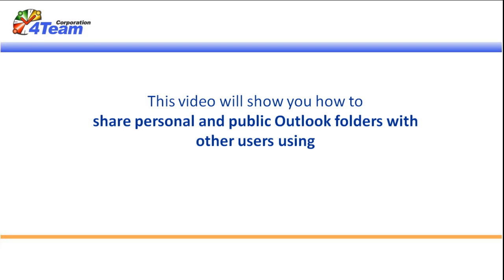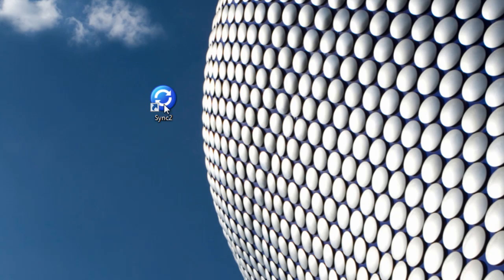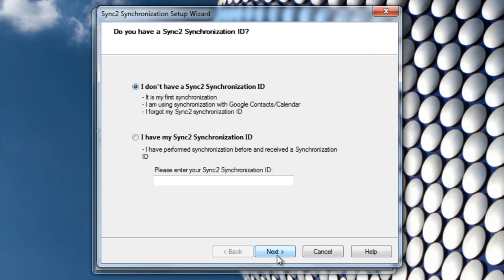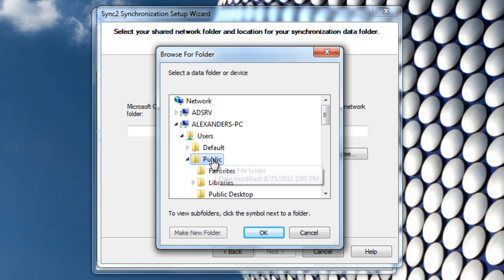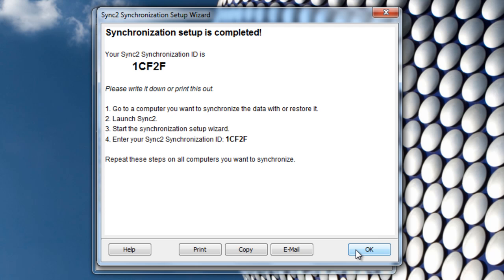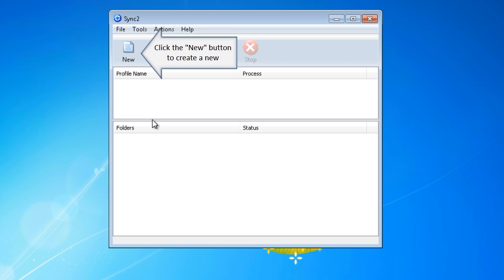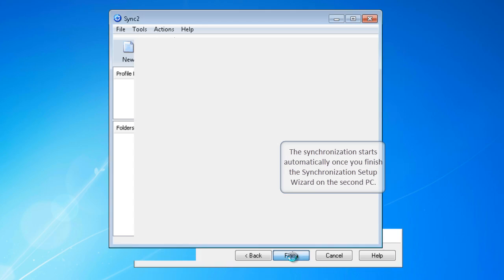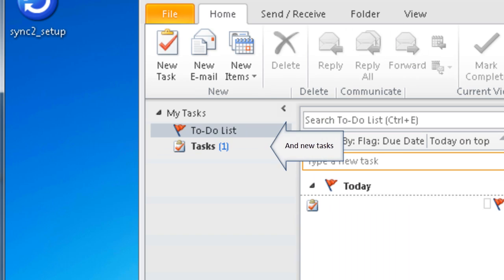Sync2 - How to share Outlook folders without a server HD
Sync2 How to sync and share Outlook personal and public folders with multiple computers using Sync2. You can do it in minutes manually or automatically, no Exchange Server or professional IT staff are needed. Use Sync2 for sharing Outlook folders such as calendar, contacts, tasks and emails with your teammates, friends and family.